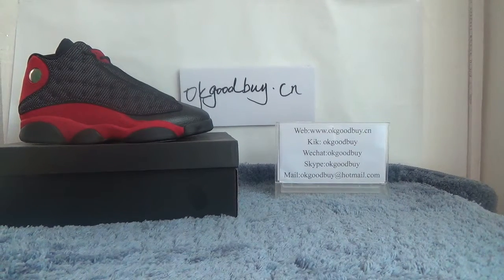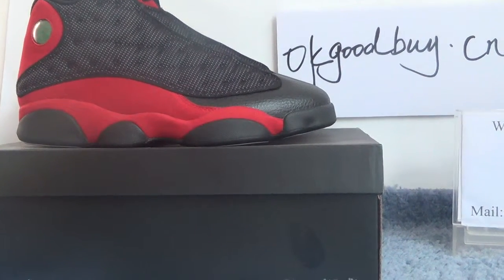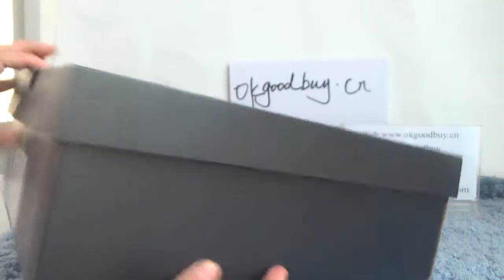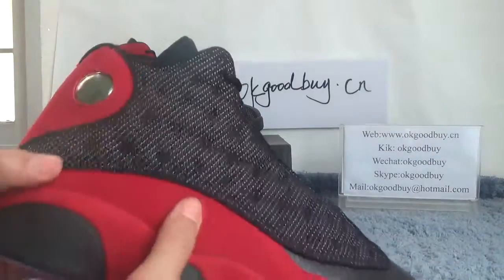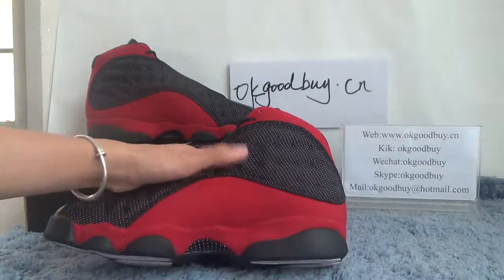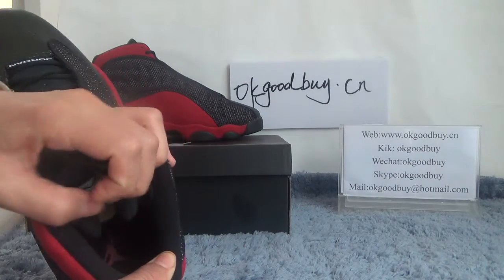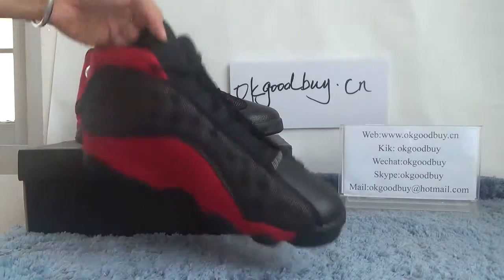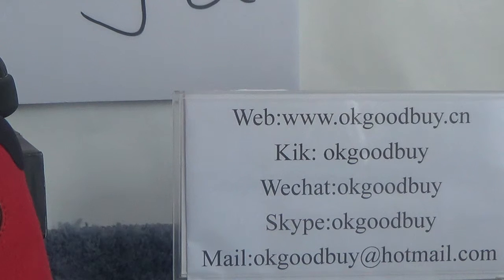Authentic Air Jordan 13 Bred from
Authentic Air Jordan 13 Bred is coming
Our company has focused on the authentic sneakers with low price and best service. If you are interested in Authentic Air Jordan 13 Bred, you can check on Our
Kik:okgoodbuy
Skype: okgoodbuy
We chat: okgoodbuy